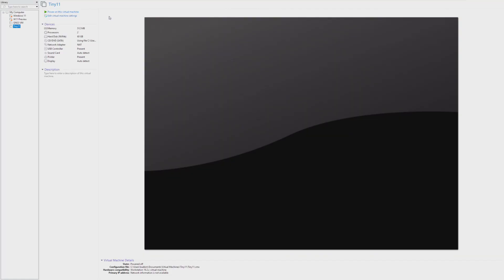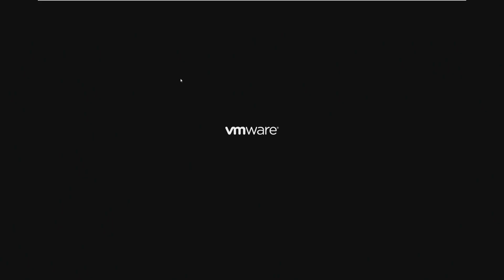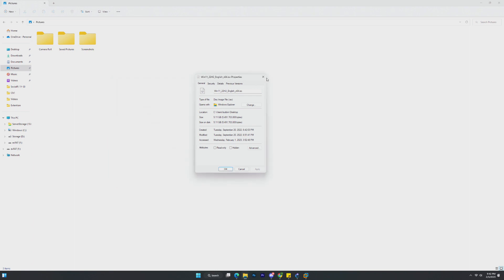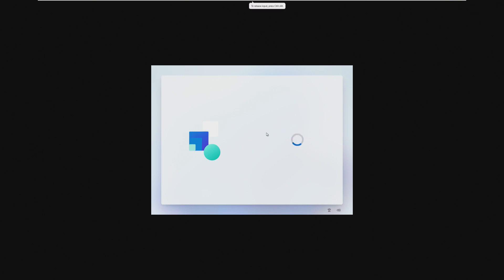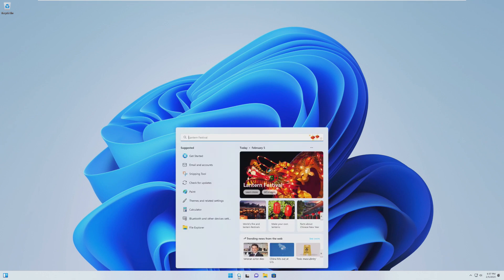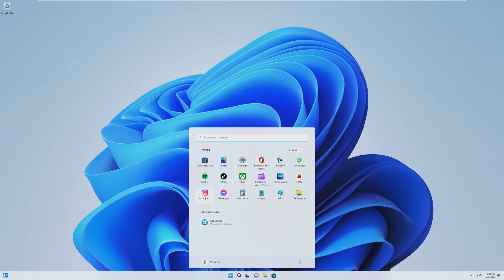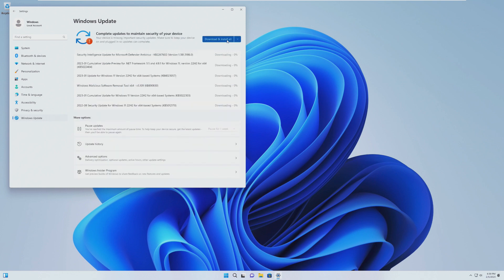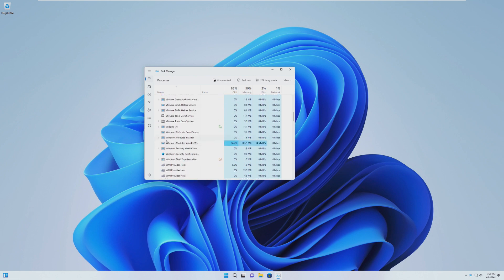The BEST Mini Windows 11 - Tiny11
It's finally here - Tiny11 by NTDEV. We've taken a look at many various "off brand" versions of Tiny11, which contained malware, incorrect configurations, etc. However, this is the real deal, made by the creator of the infamous Tiny10.